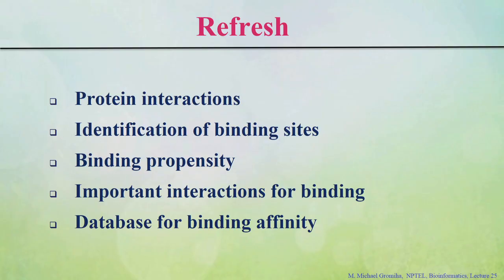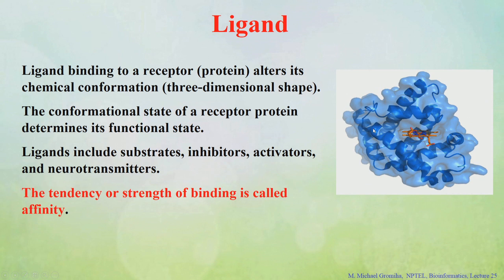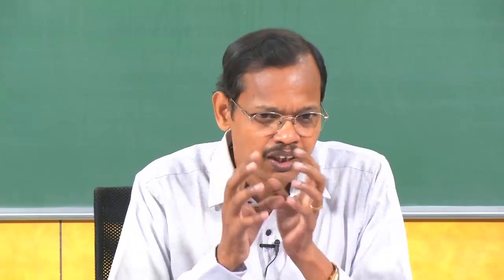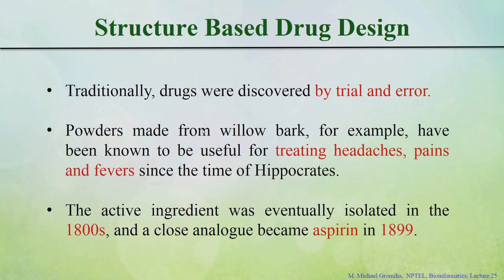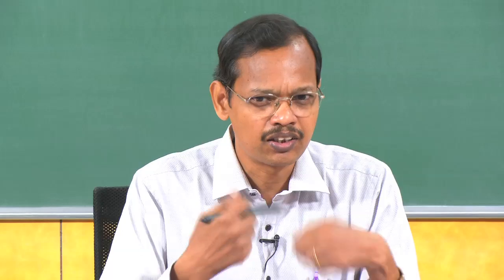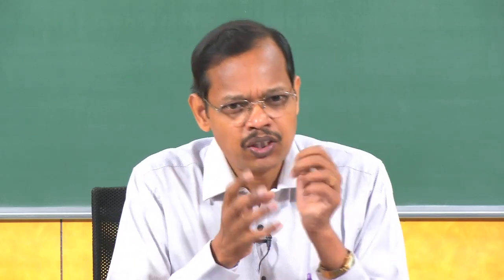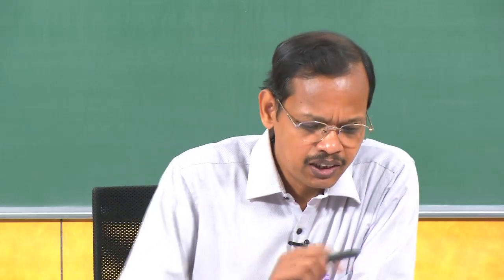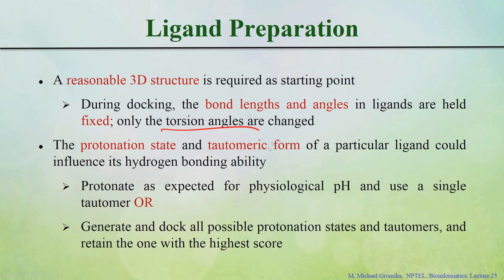Computer aided drug design - I